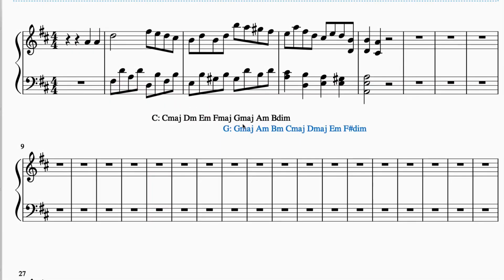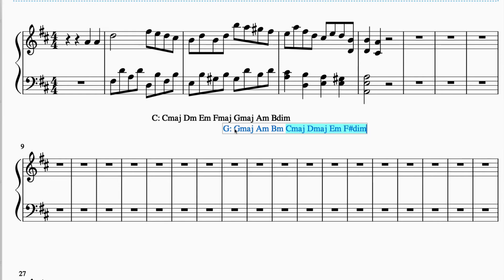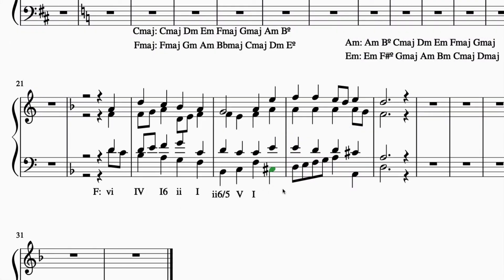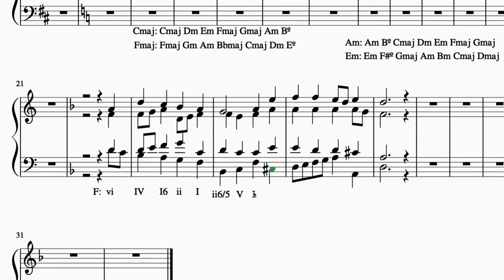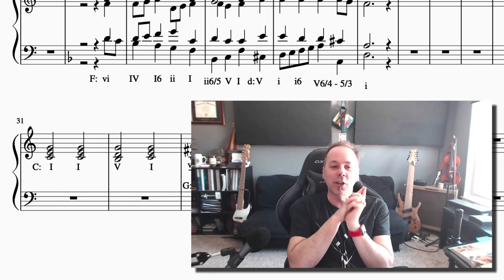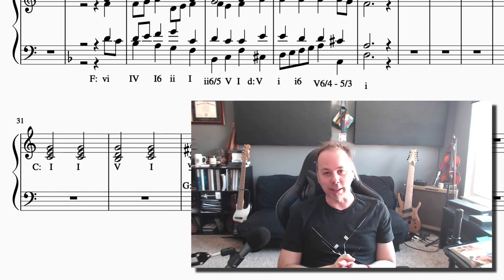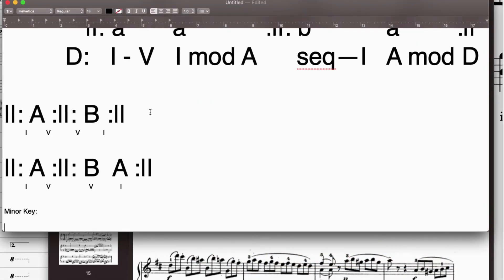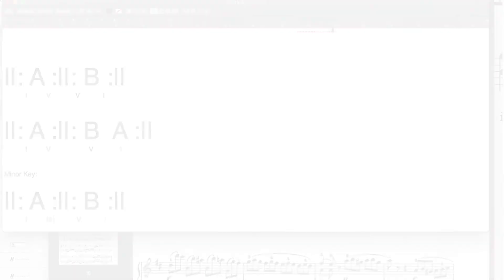Music Theory Comprehensive, Part 13: Modulation & Form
This is a class designed for the average person who is ready to take their music career (or music interest) and level up. Whether you are an active musician, an aspiring musician, or an aspiring music manager or agent - this class is perfect for you.

For years I've been teaching Music Theory in the college classroom. These classes I'm making for Udemy use the same syllabus I've used in my college classes for years, at a fraction of the cost. I believe anyone can learn Music Theory - and cost shouldn't be a barrier.

My approach to music theory is to minimize memorization. Most of these concepts you can learn by just understanding why chords behave in certain ways. Once you understand those concepts, you can find any scale, key, or chord that exists. Even invent your own. If you've tried to learn music theory before, or if you are just starting out - this series of courses is the perfect fit.

Dr. Allen is a professional musician, top-rated Udemy instructor, and university professor. In 2017 the Star Tribune featured him as a "Mover and a Shaker," and he is recognized by the Grammy Foundation for his music education classes.

Throughout this class, If you get stuck, you can review the videos or post a question, and I'll back to it as fast as possible.

This class is Part 13: Modulations and Form. It starts what would be the third semester of a college music theory class (according to the typical American academic system for learning music theory).

100% Answer Rate! Every single question posted to this class is answered within 24 hours by the instructor.

In this class, we will cover:

Modulation and Tonicization

Rules for Modulation

Using Pivot Chords

Analyzing Mozart

Modulating to V using Pivot Chords

Modulating to the Relative Major Using Pivot Chords

Pivoting from I to IV

Pivoting from i to v

Rules of Pivoting

Direct Modulations

Abrupt Modulations

Analyzing Bach

Modulations by Secondary Dominant

Modulation Challenge

Mary Had a Little Modulation

New Developments in Form

Binary Form

Rounded Binary Form

Binary Form in a Minor Key

Phrasing in Binary Form

Balanced Binary Form

Simple Ternary Form

Composite Ternary Form

You will not have another opportunity to learn Music Theory in a more comprehensive way than this.

All the tools you need to successfully learn Music Theory are included in this course and the entire course is based on real-life experiences - not just academic theory.

Please click the "Take This Course" button so you can launch your music career today.